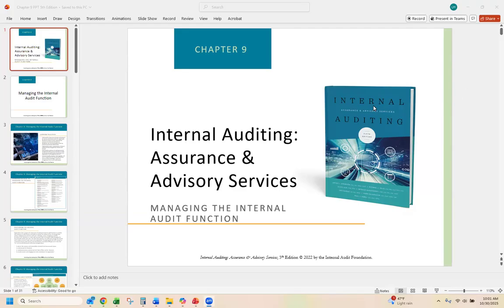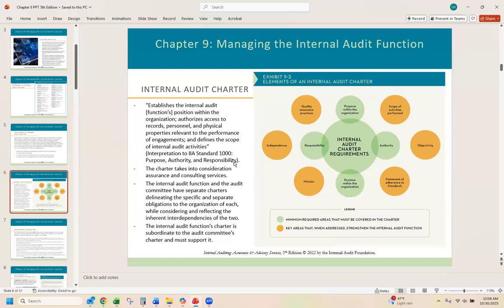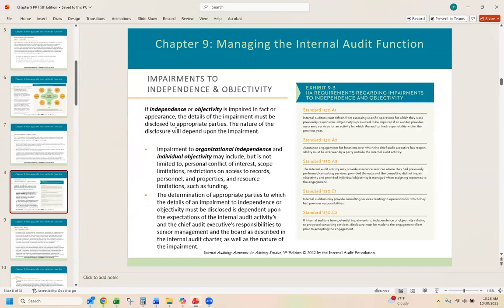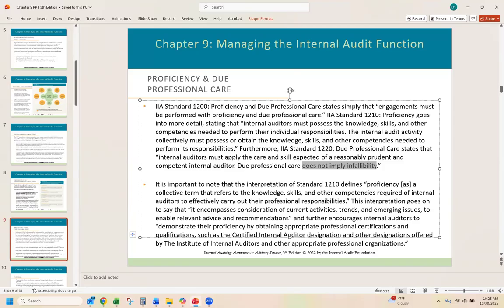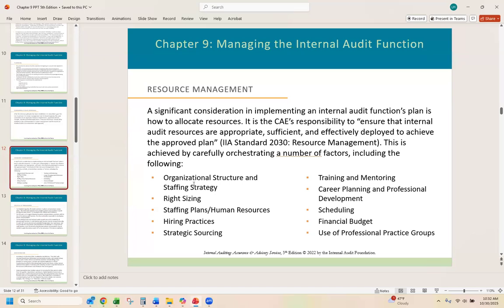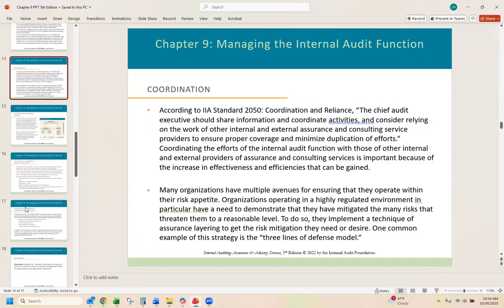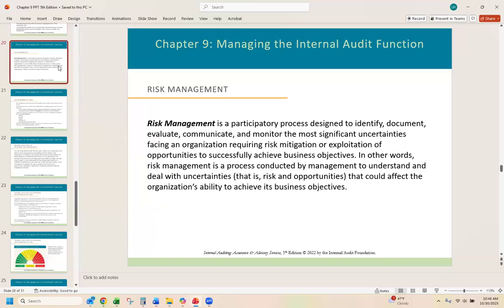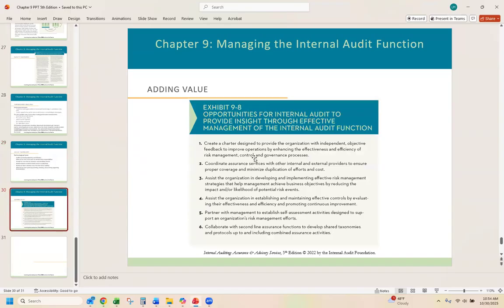WVU ACCT 446 Ch 9 10.30.25 Lecture Prof Hardway